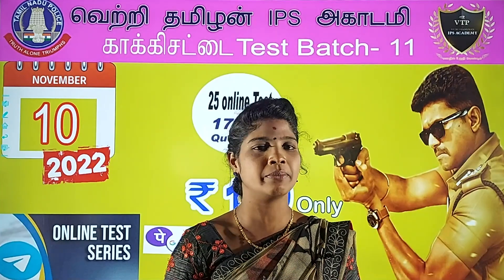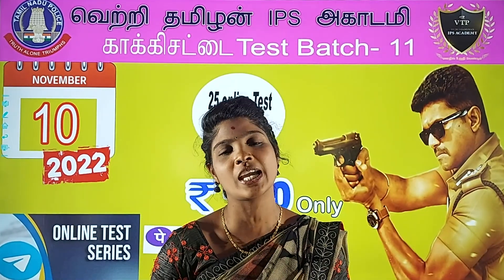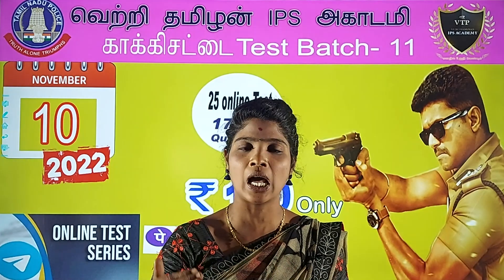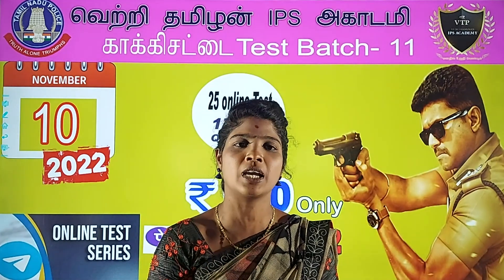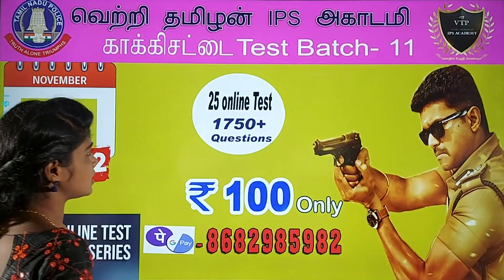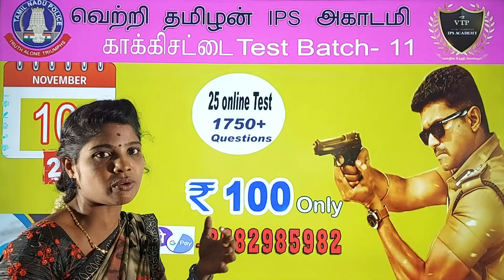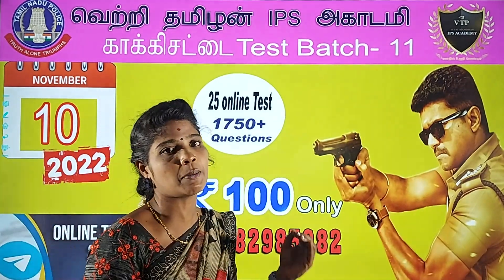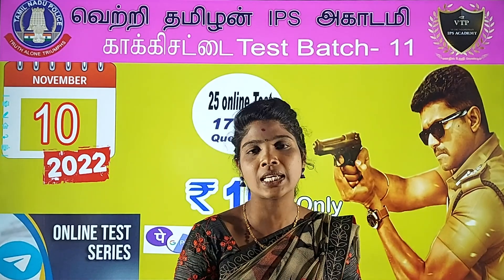TNUSRB-Police Online Test Batch 100 rupees only (Kakki Chattai 11) Ph:8682985982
வெற்றி தமிழன் IPS அகாடமி
தமிழ் நாட்டில்  முதல் தரமான   காவலர் பயிற்சி   மையம்
கிளைகள்: திருவண்ணாமலை, செங்கம் , ஆரணி.

இலவச விடுதி வசதிகளுடன் பயிற்சி மையம்

ONLINE TEST BACHES AVAILABLE  ONLY 100 /- RS  CONTECT : 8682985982
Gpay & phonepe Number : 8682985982